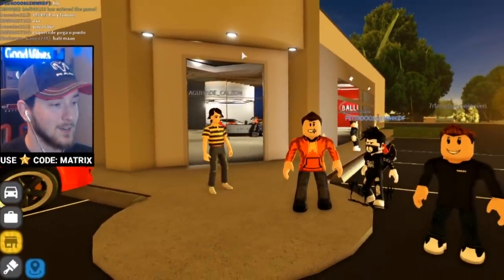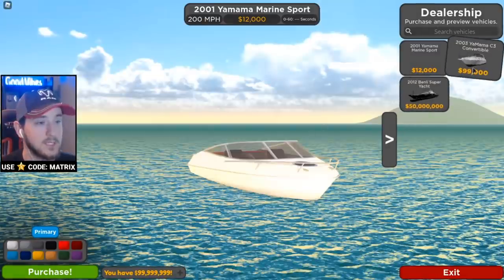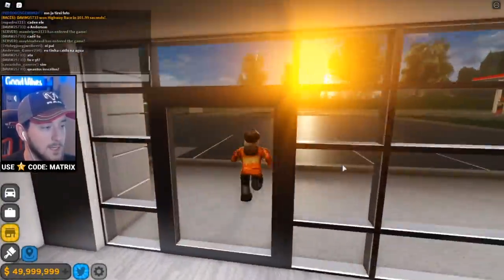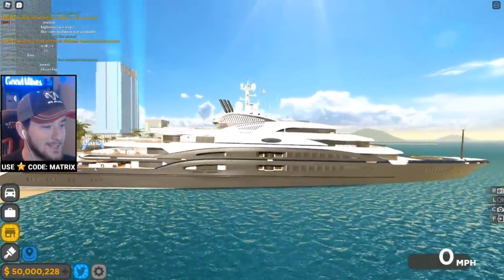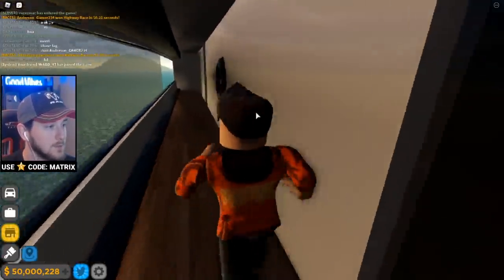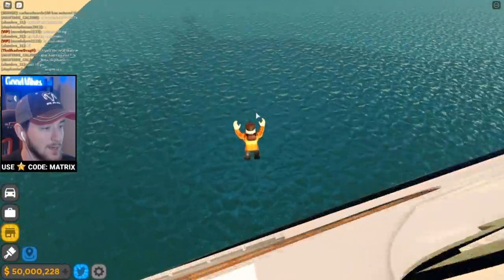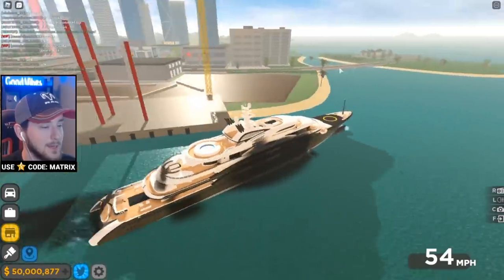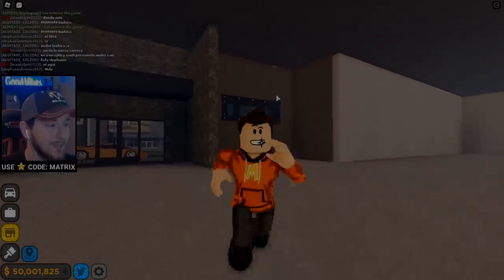I Spent $50,000,000 on the YACHT in DRIVING EMPIRE! *OMG* (Roblox)